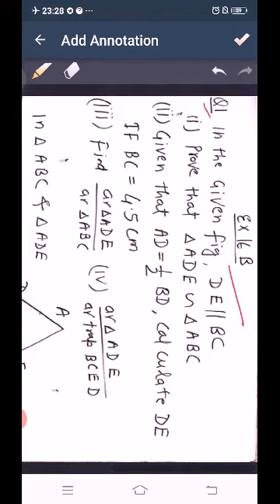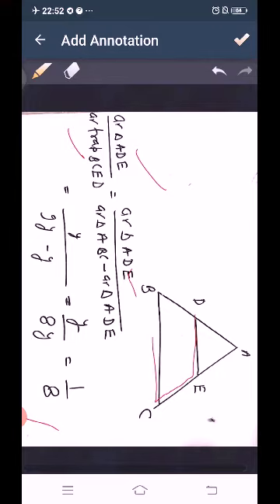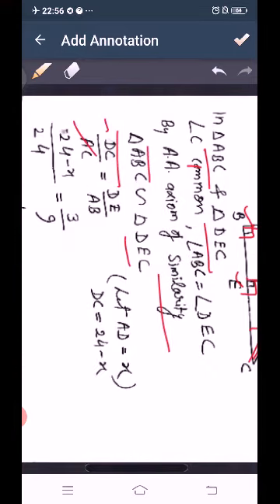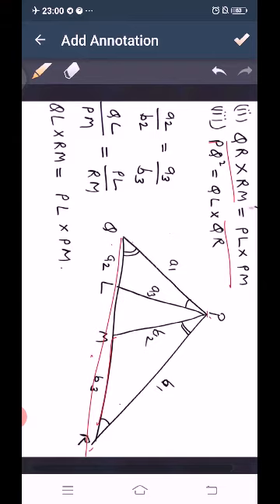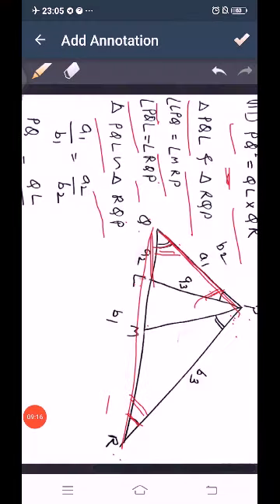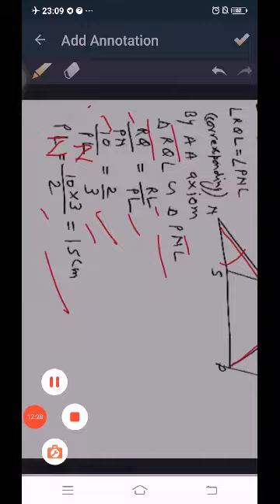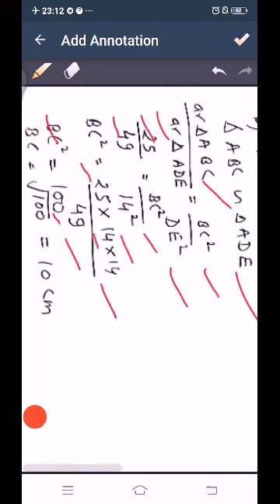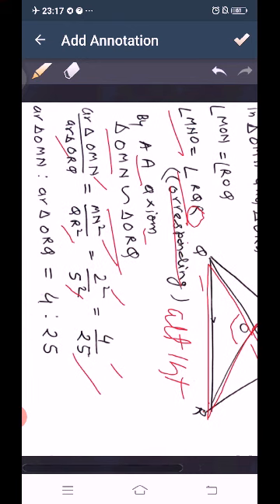Area of Similar Triangles